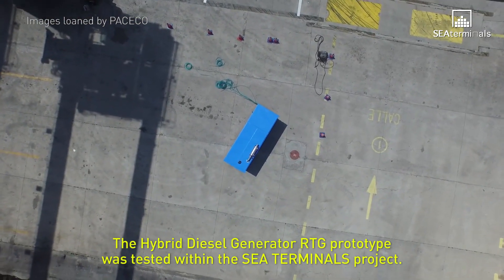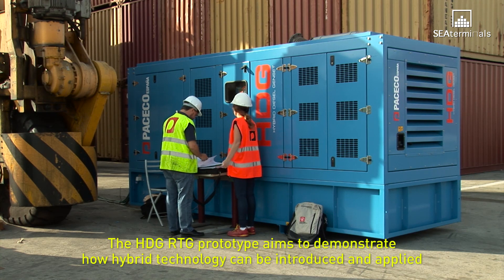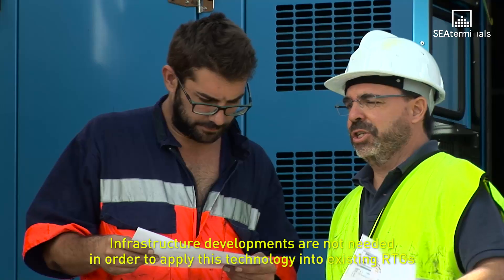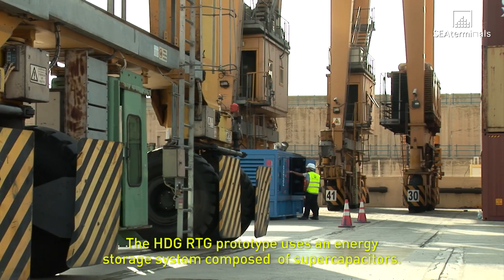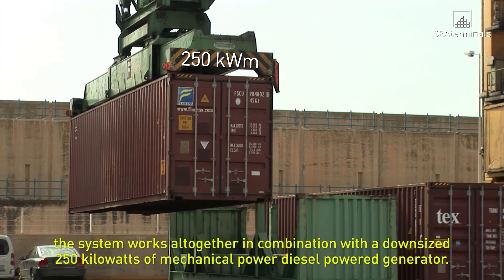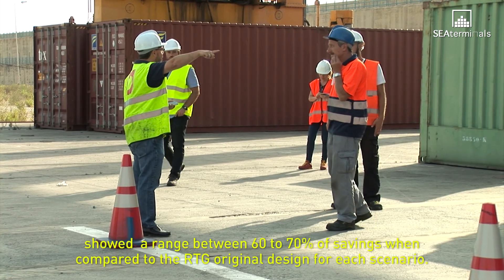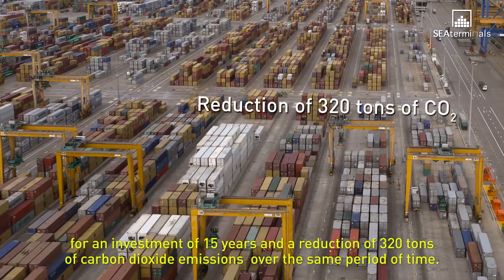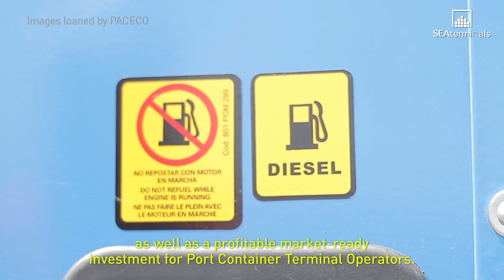SEA TERMINALS Hybrid Diesel Generator RTG Prototype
The Hybrid Diesel Generator RTG prototype was tested within the SEA TERMINALS project. This innovative device is an eco-efficient solution dedicated to retrofitting existing Rubber Tyred Gantry Cranes.  The HDG RTG prototype aims to demonstrate how hybrid technology can be introduced and applied within Port Container Terminals improving their operational and energy efficiency.